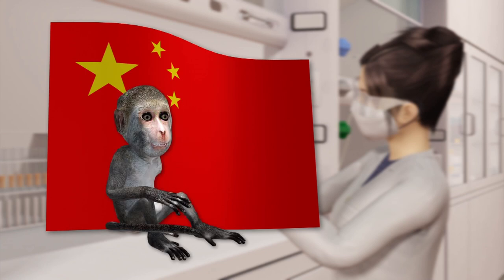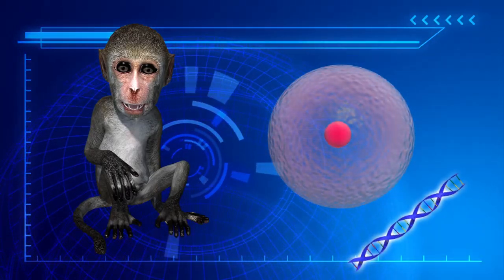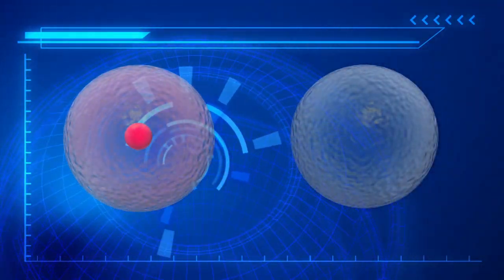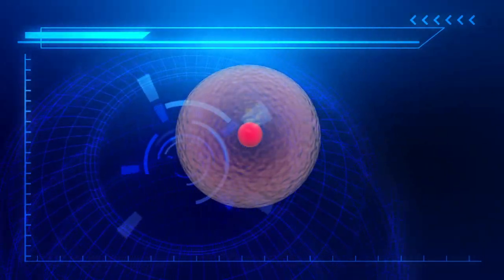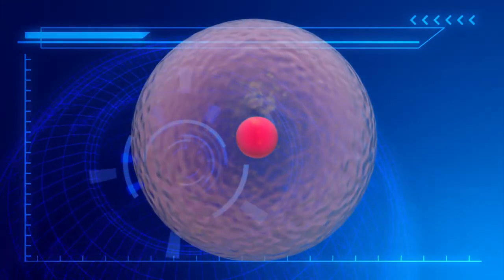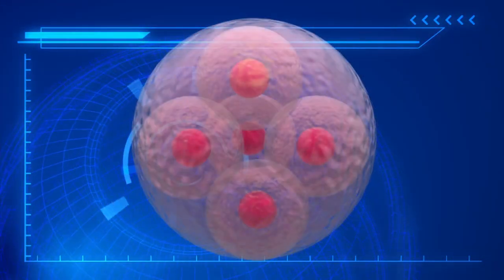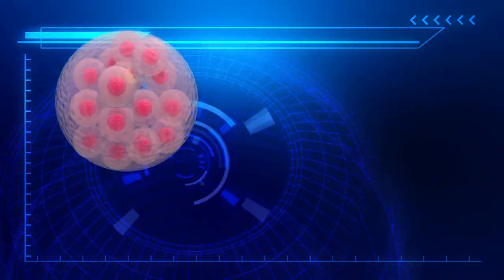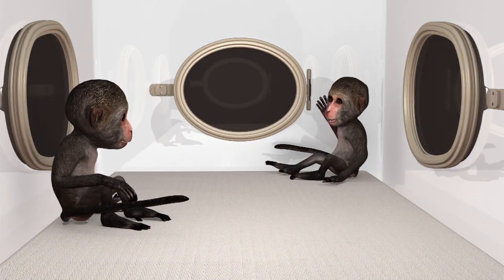Chinese scientists successfully clone monkeys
RESTRICTIONS: NONE
China successfully cloned monkeys using transferred DNA, marking the first time such a feat has been achieved and possibly paving the way for human cloning.

Nature reports that biologists in Shanghai have cloned two genetically identical macaques using the same technique that produced Dolly the Sheep.

Somatic cell nuclear transfer involves taking the nucleus of a cell, which contains its genetic material, and injecting it into an egg that has had its own nucleus removed.

The egg cell is then treated with enzymes to stimulate embryo development, just like a naturally fertilized egg.

In all, the researchers created 109 embryos and implanted them into 21 surrogate monkeys, resulting in six pregnancies but only two live births.

The macaques, named Zhong Zhong and Hua Hua, aren't the first primates to be cloned though  that distinction belongs to Tetra, a rhesus monkey created using a simpler embryo-splitting method.

The Chinese team believes the monkey clones could be useful in medical research, specifically in the study of genetic diseases like Parkinson's or autism.